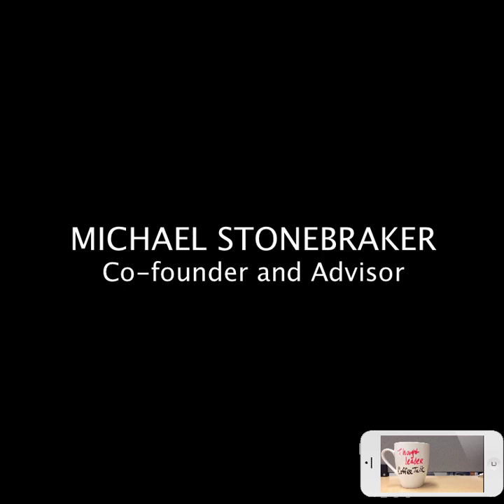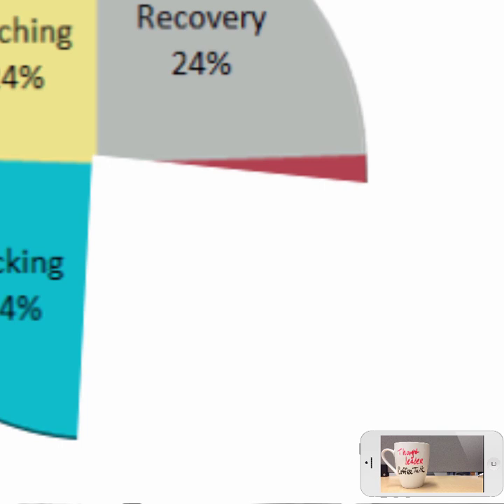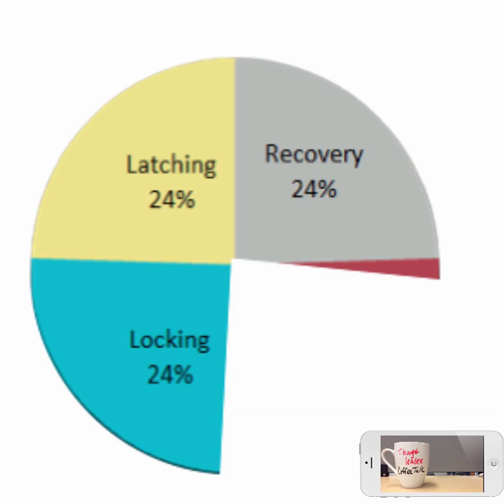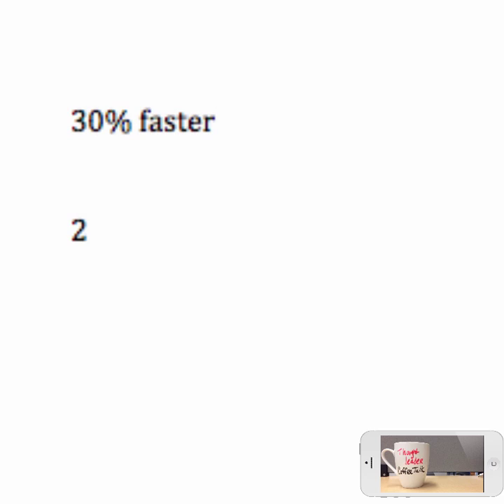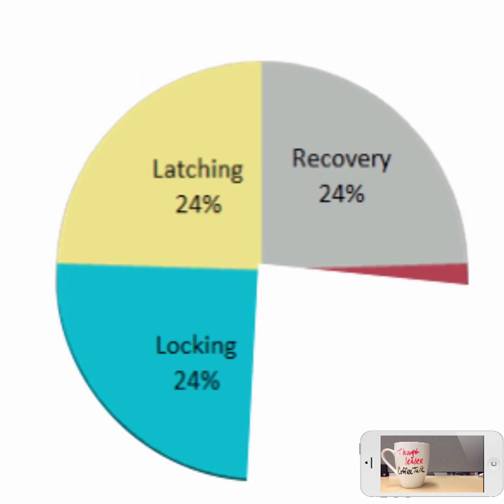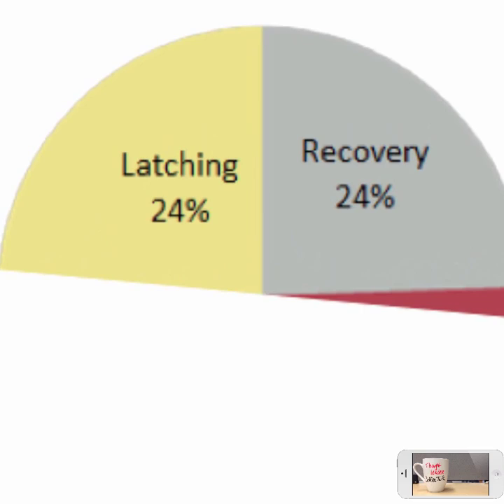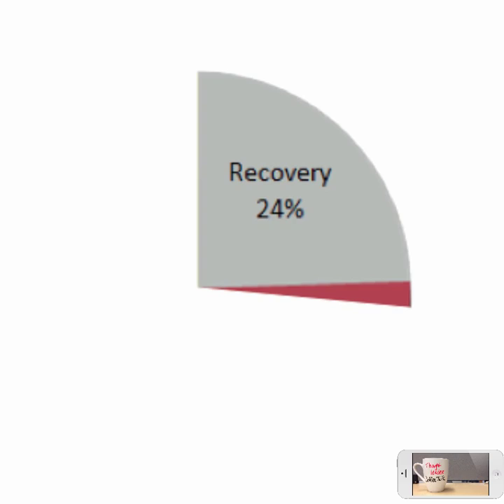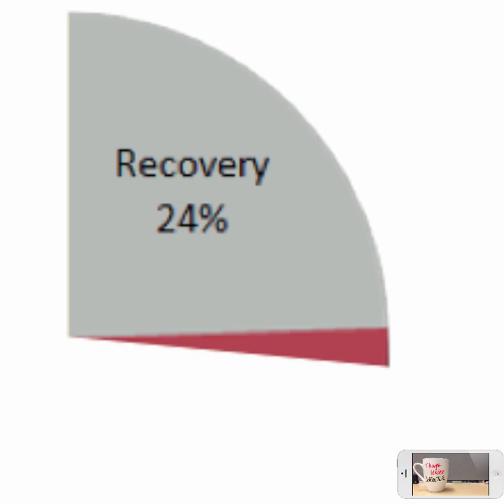Stonebraker says: Why VoltDB is 100 times faster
VoltDB founder Michael Stonebraker on his recipe for a fast database, and why the "elephants" are still lagging.